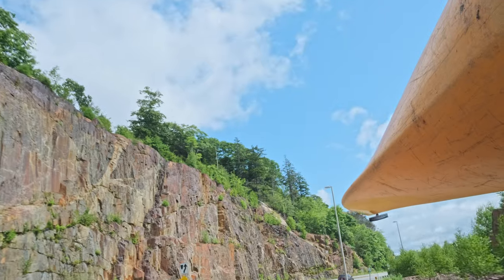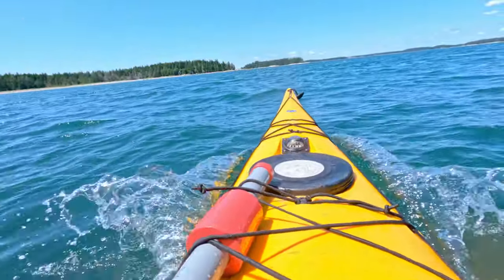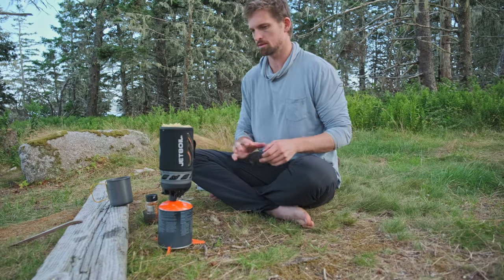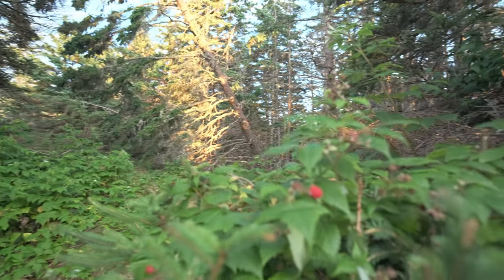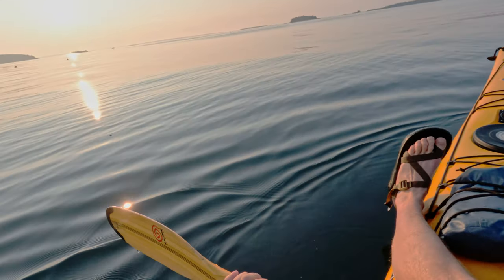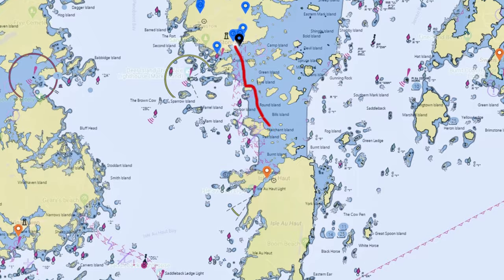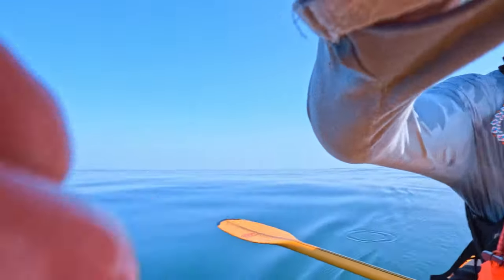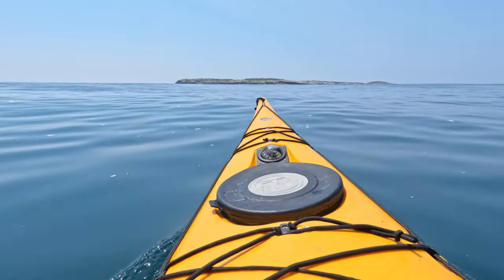Sea Kayak Expedition to Find my Bucketlist Bird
I finally commit to finding a bucket-list animal of mine: the Atlantic Puffin. Which lives far out on a protected island off the coast of Maine. Seal Island National Wildlife Refuge is home to over 100 species of birds. It is home to colonies of many types of seabirds, like Atlantic puffins, double-crested cormorants, razorbills, Leach's storm petrels, eiders, and black guillemots. I launch out of Stonington and paddle through a beautiful archipelago of islands, camping on them on my way out. I spend 3 days and two nights camping on an island for this trip.